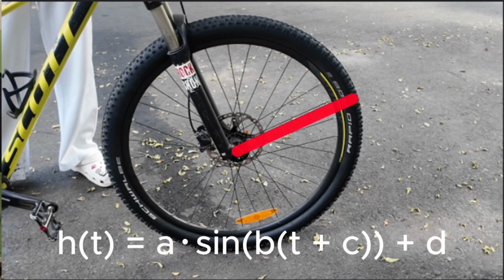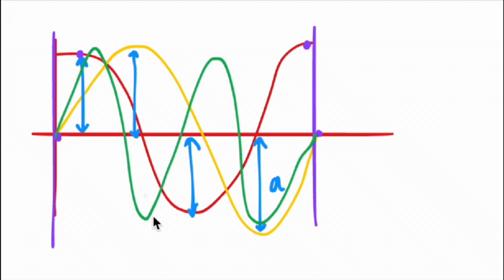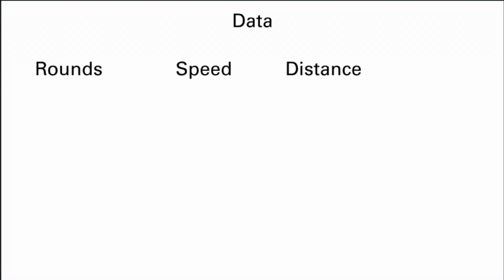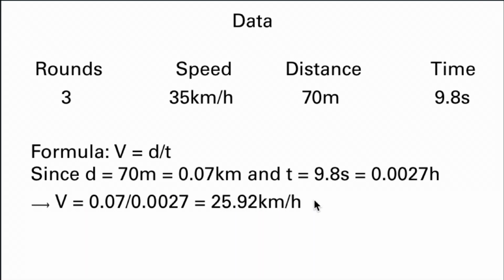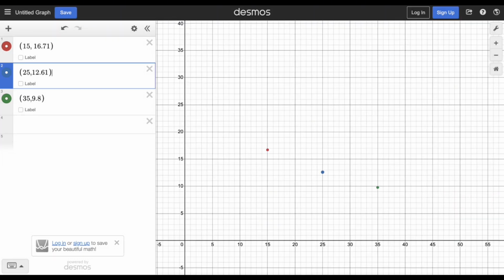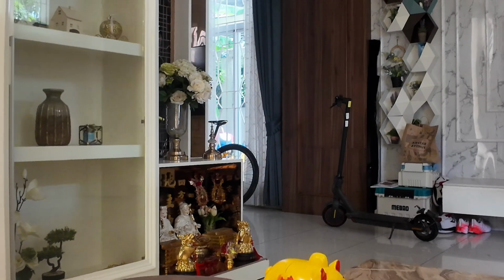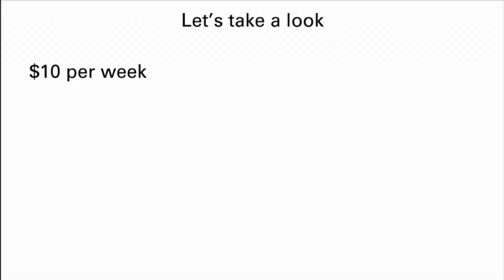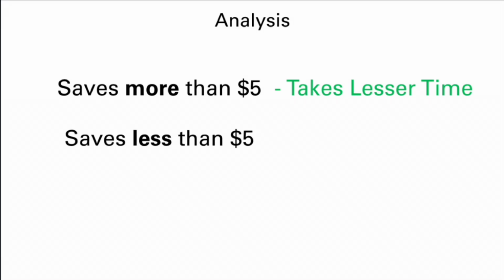AP PreCal Project